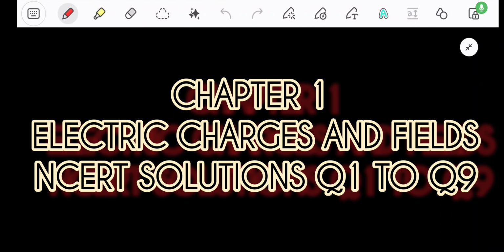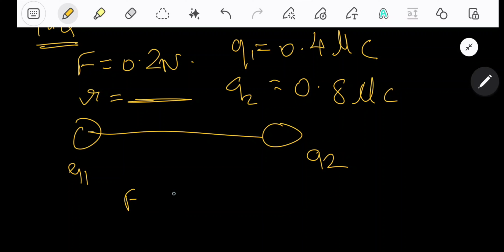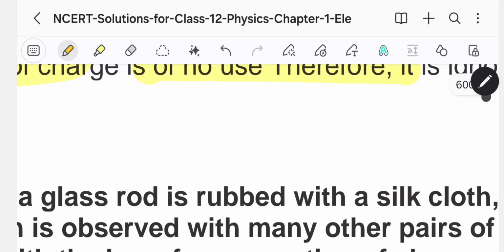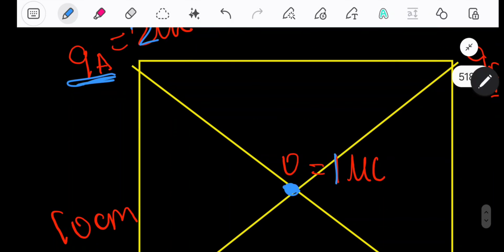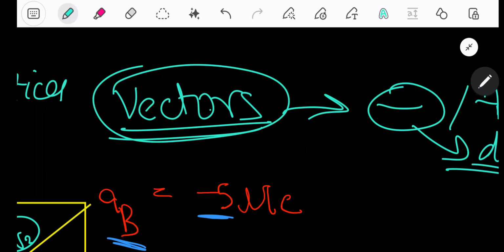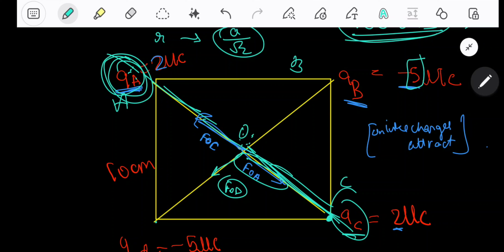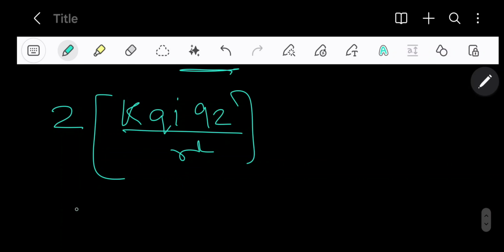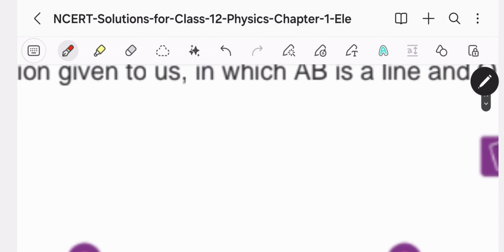Chapter 1 Electric Charges and fields Class 12th Physics | Q1 to Q9 detail solutions